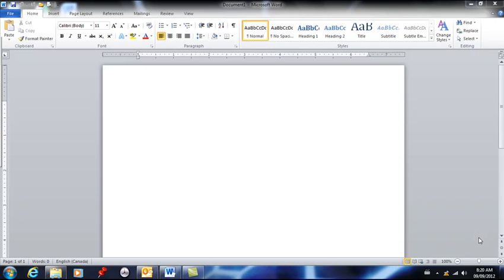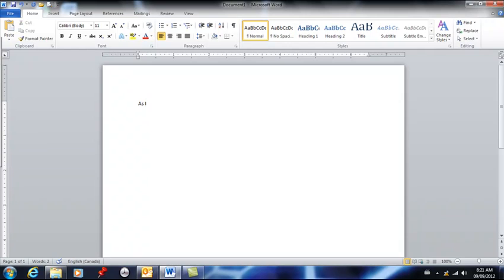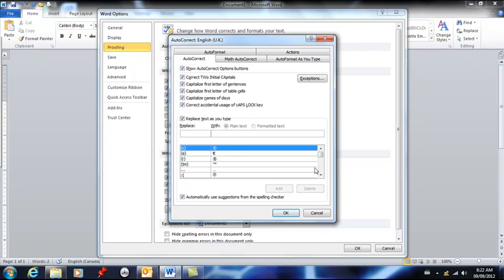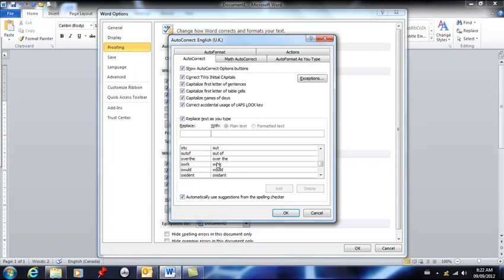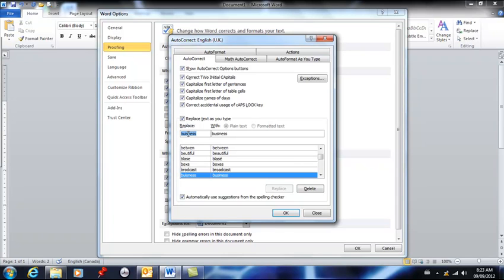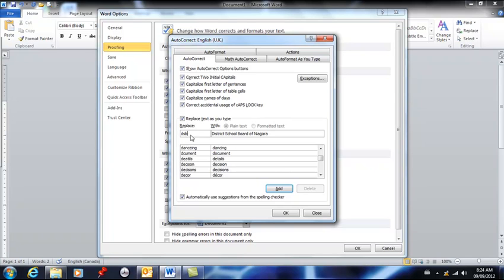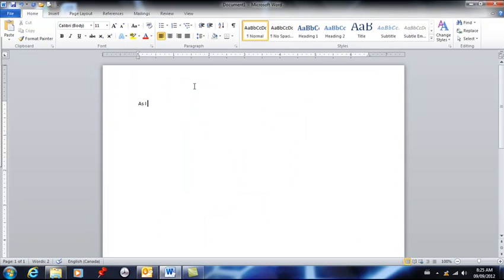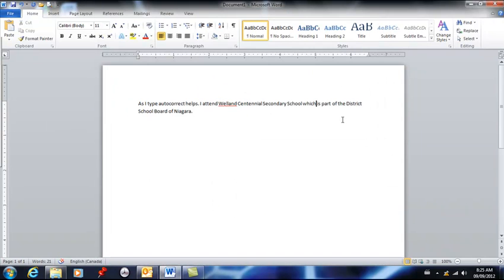MS WORD 2010 Autocorrect